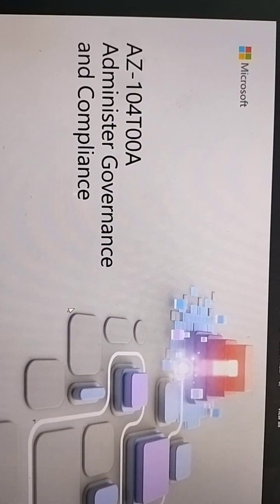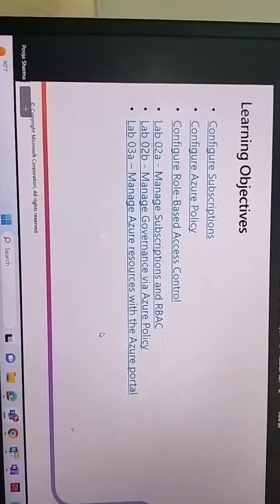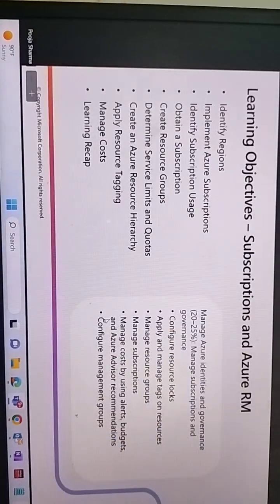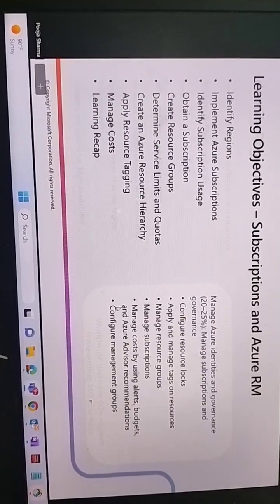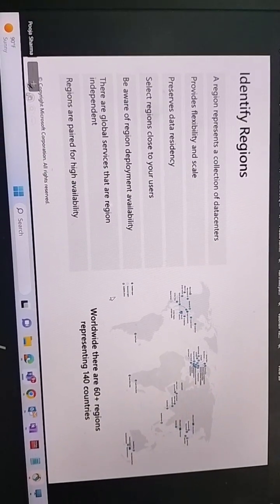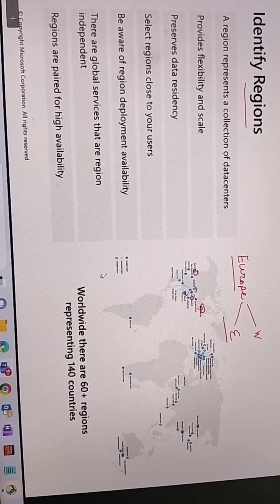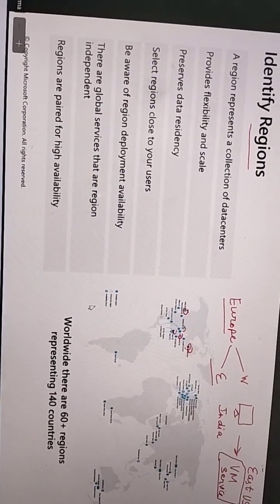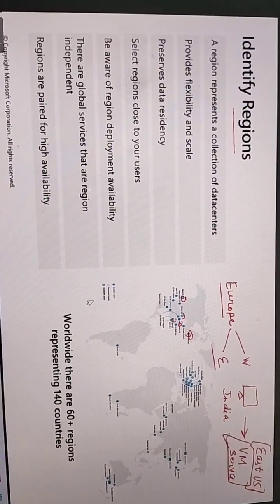Microsoft Azure az-104 administrator